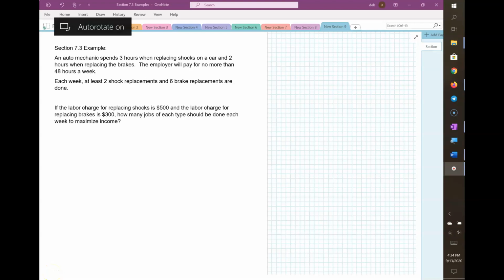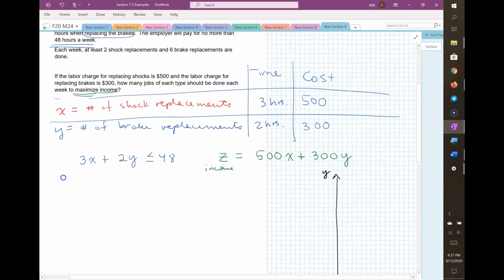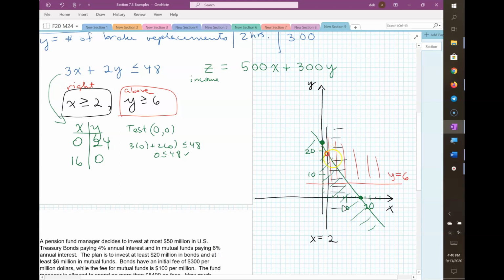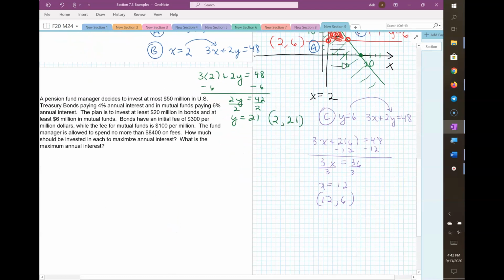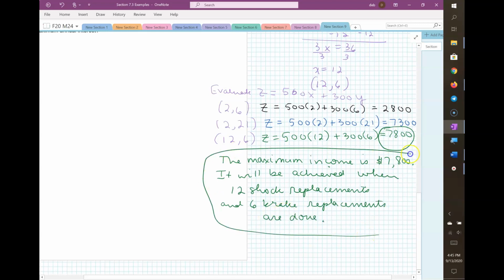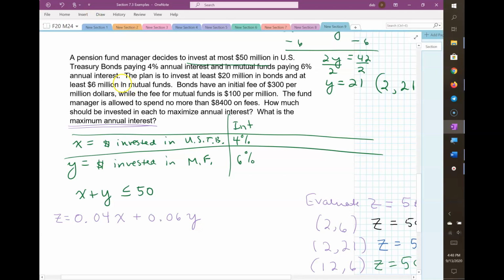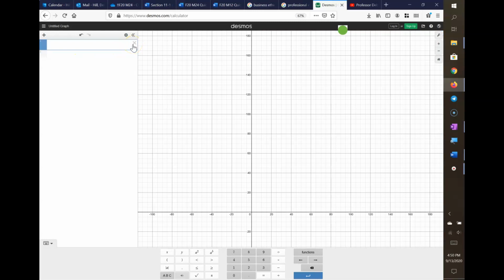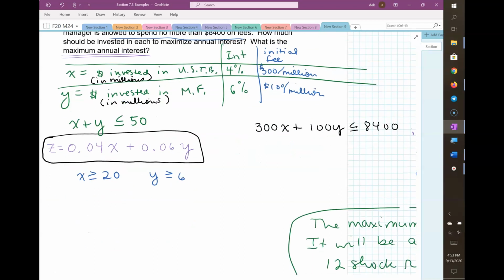F20 M24 Section 7.3 Examples CC